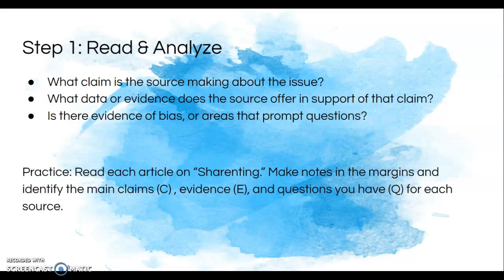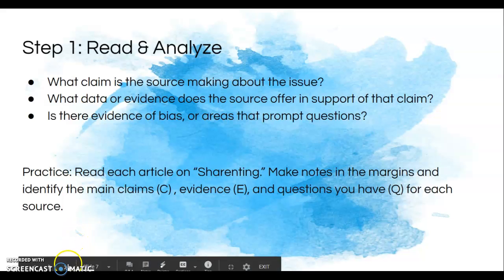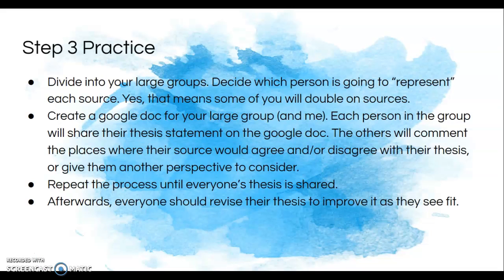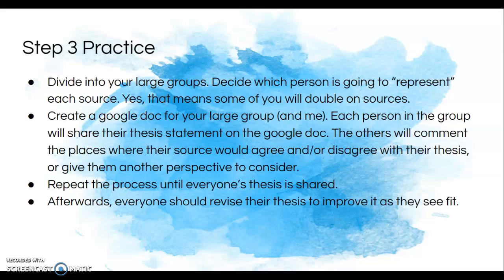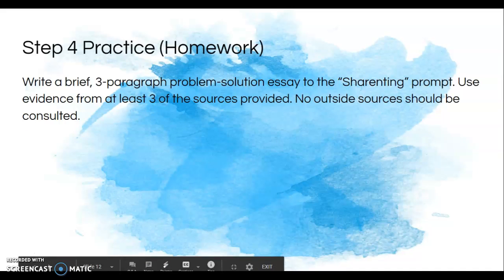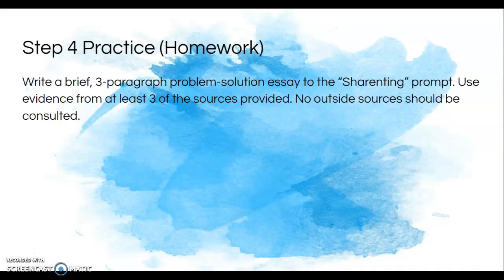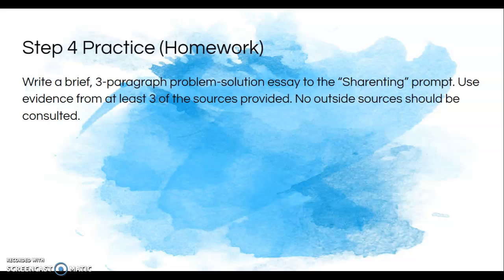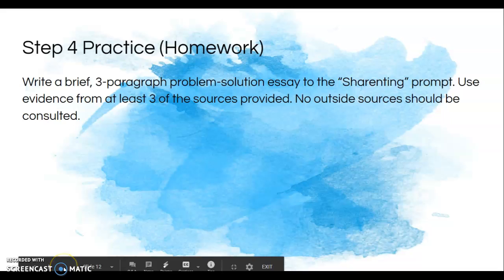AP Synthesis Essay Introduction